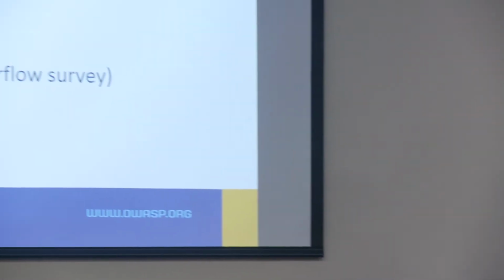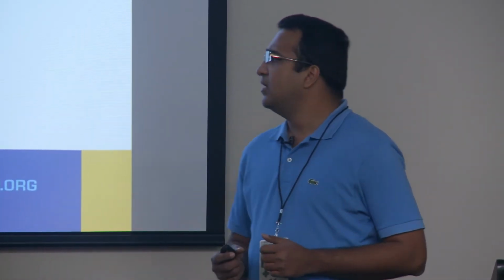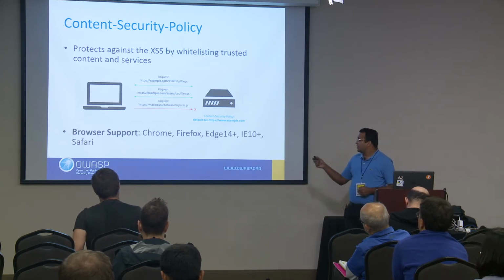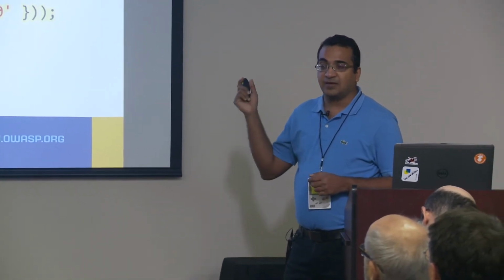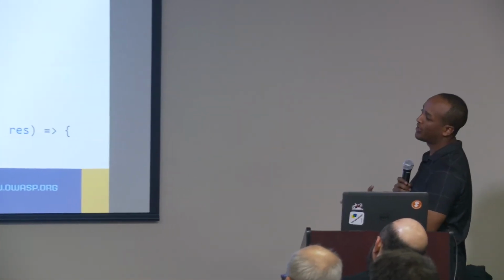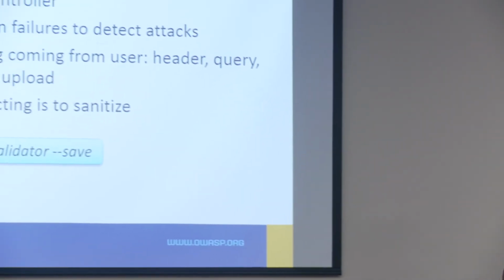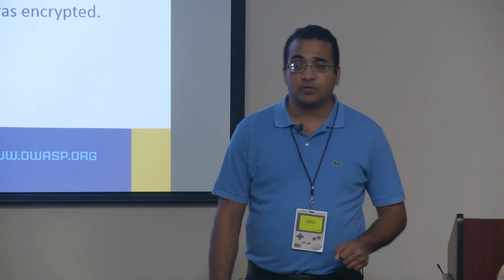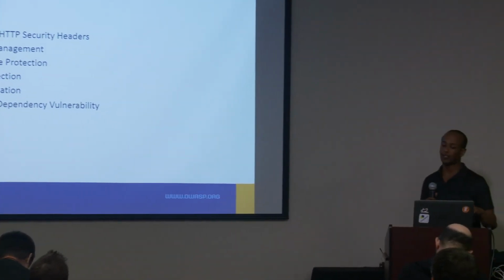2019 - How to Secure a nodejs Application End-to-End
Since the creation of the first web application, more and more applications are moving to the web. As applications, data, and the users migrate online, so do the respective threats. Viruses that used to infect people’s computers now try to steal user data online.
As developers, it is our responsibility to protect our end users from potential threats. Although the vulnerabilities apply to any web servers, the tools and best practices we will discuss are specific to nodejs based webserver. Nodejs is a javascript runtime which can be used to serve web application with highly scalable asynchronous I/O.